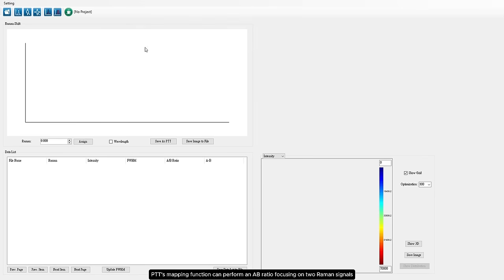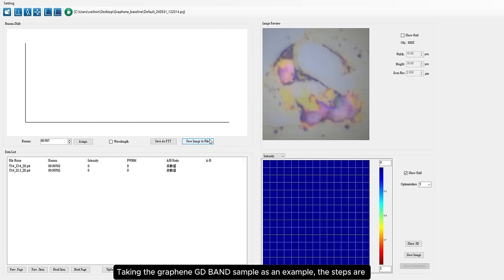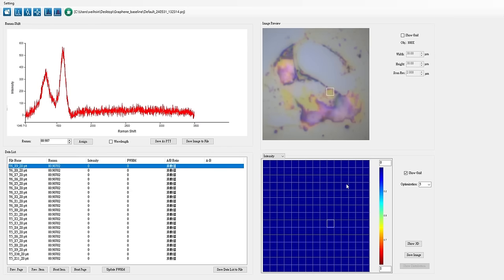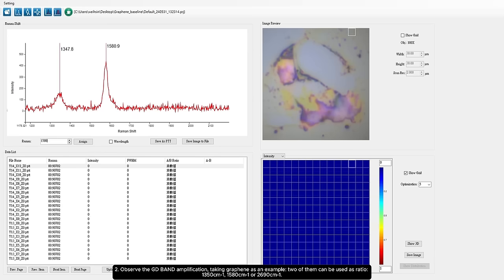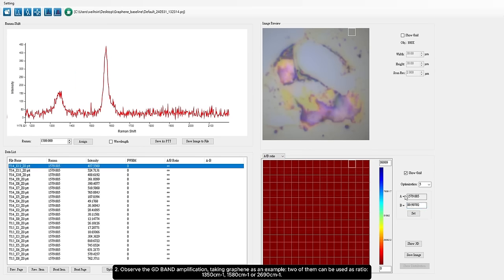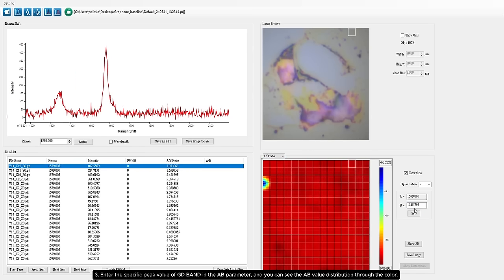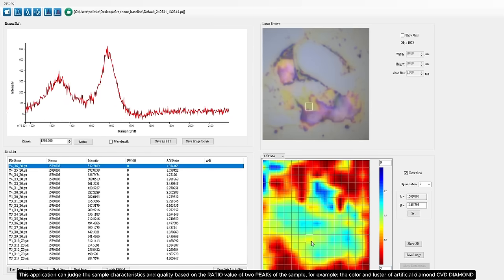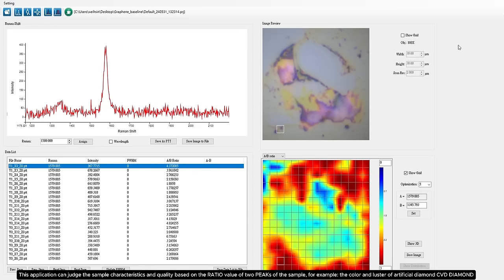PTT Raman --stress analyzer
Protrustech better known as PTT is a professional Taiwan instrument company, which was founded in 2008, as a result of the work of PTT’s scientific group, who have been working for more than 12 years on scientific instruments to do Raman Spectroscopy, Photoluminescence, Photoreflectance, Electroluminescence, SERS, AFM, TERS and FTIR, which today are PTT’s main products.
PTT distribute the products as an Original brand manufacturer (OBM) as well as an Original equipment manufacturer (OEM) using PTT’s own system for applications ranging from  process and environmental monitoring, in-vitro medical diagnostics, Solar cells, Electro-chemical fields, semiconductor manufacturing and metrology, to a broad range of scientific R&D and QC measurements.